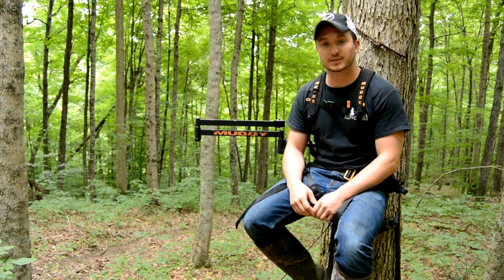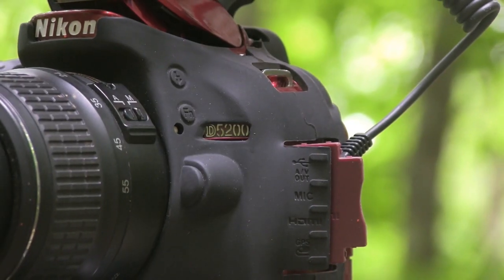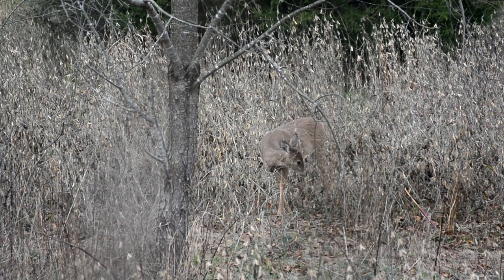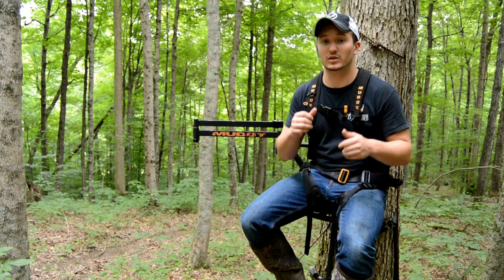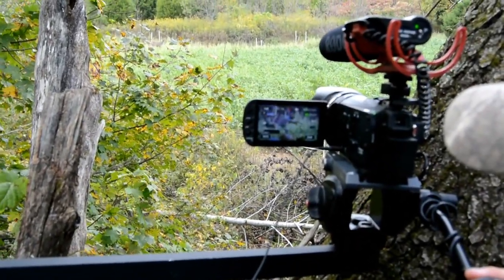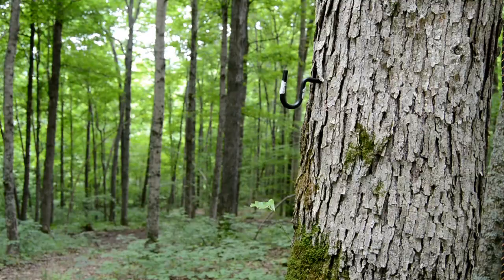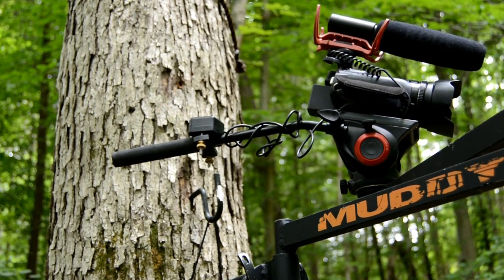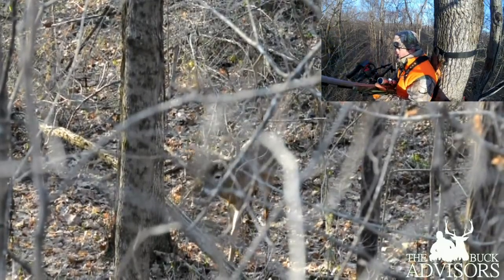How To Film Your Own Deer Hunt (Part 2) | What Camera Gear Do You Need?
How To Film Your Own Deer Hunt Part 2 | What Camera Gear and Camera Arm You Need

This is part 2 in our series devoted to information on filming you own deer hunt, in our last segment the first part of this how to film your own deer hunt series, we talked about the camera gear. The first segment covered which camera to actual get, the secondary camera or camera for the second angle, and audio that you should pay attention to. In this segment I wanted to talk about getting it all up in the tree, and the actual filming of the hunts themselves.

What Camera Gear and Camera Arm You Need To Buy To Film Deer Hunts
Backpack
To start before you even climb up in the tree you need a good backpack, for that I turn to the Campbell Camera Pack, By Badlands.
The Campbell Camera Pack, by Badlands - $299
The Purchase was well worth it, It works great for weather I’m using a tripod, or I have my hunting camera arm attached, and it fits all of my camera gear in it as well as a computer and extras for hunting and work. It also features a water resistant suspended pocket for DSLRs or the camcorder batteries and lenses, and a lot of pockets for the go pro and the long list of accessories one might need when filming your own deer hunt.
Fluid Head
 The other thing you need is a fluid head, now there is a lot of cheaper fluid head options out there, but if you want high quality footage it needs to be steady rock solid and smooth! Cheap fluid heads just don’t cut it, by far Manfrotto makes exceptional fluid heads I have the MVH500AH head.
Manfrotto MVH550AH - $169.99
Tripod
 I mention a tripod in this video, it is a critical part of what camera gear you need to buy to film deer hunts with. You just need something that threads in with the fluid head that is at a height you desire, what you are paying for is durability, flexibility, and weight. The one in this video is listed below.
Vanguard Auctus Plus 284AT Aluminum Tripod - $195

Hunting Camera Arm
When filming whitetail hunts, the most important thing besides the actual camera is the hunting camera arm. Now this can be one of the most important purchases you make. First and what’s pretty basic is being steady with the weight, for first time filming or amateur filming you really don’t have to worry so much about weight restrictions, what you have like me is pretty light, but once you get into larger cameras you need to upgrade. Second the camera arm itself needs to be light but steady and strong. When you are carrying this stuff in, lighter is always better especially if you are filming every day or every other day, it can wear you out fast. The third thing that I know a lot of different camera arms fail to realize is ease of setting it up. While the designs of some camera arms look good on paper or online, they really do not think of the hunter. Place yourself into the scenario its dark, its cold, you have got a lot of bulky clothes on you just climbed up 20 feet, you need something basic and routine to set up. Again I cannot stress the importance enough on how easy it needs to be to set up and quiet for that matter. For the past two years I have taken a camera to the stand almost every day of the season, and ease and simplicity of the camera arm is what made my decision, and ultimately what should make your decision. I use the Muddy camera arms, and it literally is the perfect camera arm for filming your own hunt.
The Muddy Outfitter Camera Arm - $139.99
 I picked up the Muddy camera arm. For one the base is all one piece nothing can fall off or needs to be assembled, and it’s all very silent even when hit with something. Second it’s easy to set up I just climb up, and it features an easy hang system, basically have a hook in the stand to hang it on while I put the strap around it and connect. The camera arm also has got easy adjustability up and down, side to side to make it really easy to level out. And what’s more important is it holds its weight down when extended. Fully extending a camera arm reveals a lot of problems with other camera arms on the market, but this can hold its weight extended in any direction.
Secondary Camera Head
When it comes to what camera gear you need to buy to film deer hunts, you can’t forget about the secondary camera angle. For this I usually go with a bow hook or small screw in arm. For this muddy makes it easy by supplying both, the link is below.
Muddy Micro Mount Camera Holder - $29.99
So that is what you should consider when it comes to what camera gear you need to buy to film deer hunts. This is the second segment in the series devoted to how to film your own deer hunt. Be sure to check back in later this summer for another video in the series on how to set up camera gear for filming deer hunts in a tree stand.